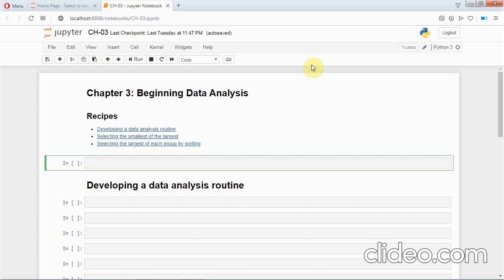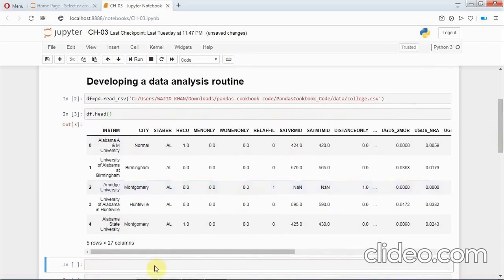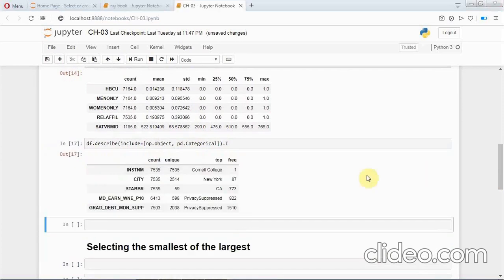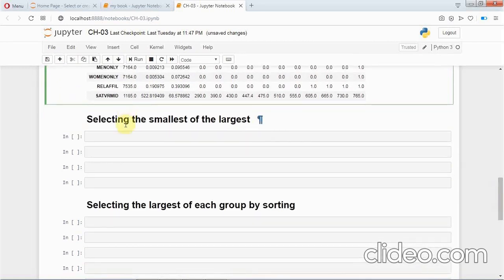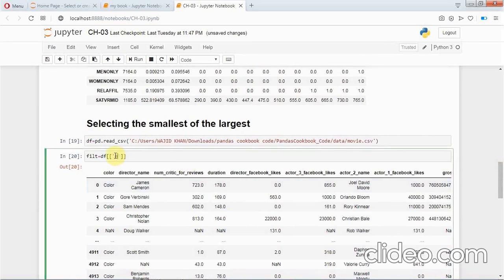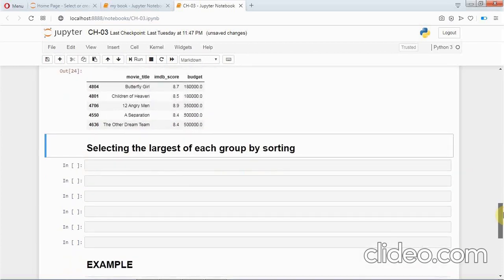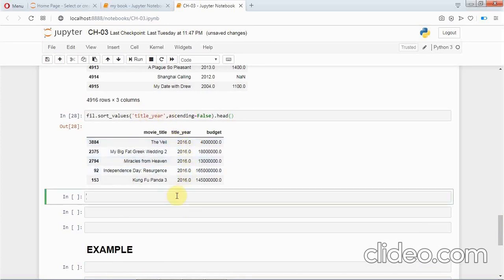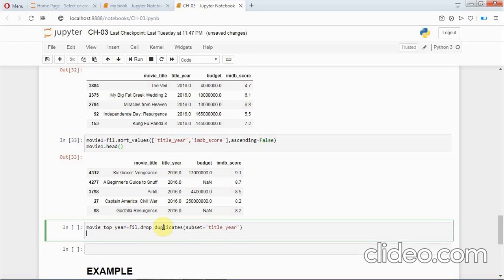Lecture 3: Pandas, Beginning Data Analysis: n largest and smallest in pandas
This video shows the building basic routine of  Data analysis. n largest and n smallest method is explored here. Data in CSV files and jupyter notebook notes are placed here:

This is the effort of Moqadas Shaheen, BS (BA) student.